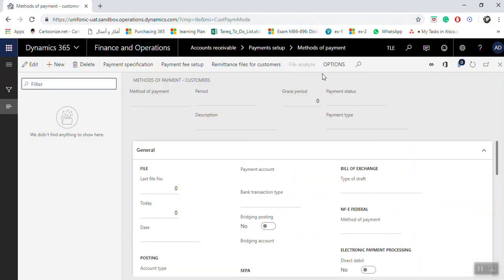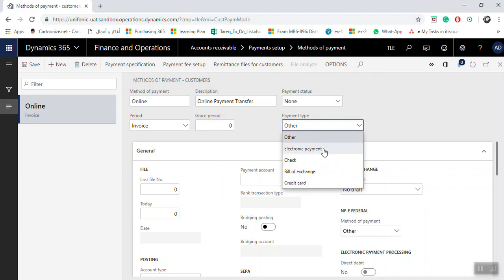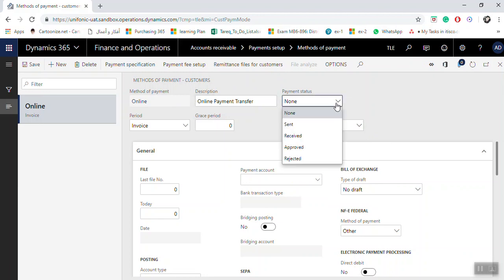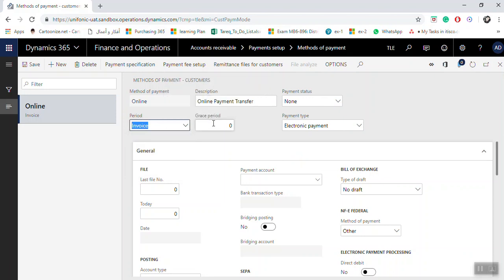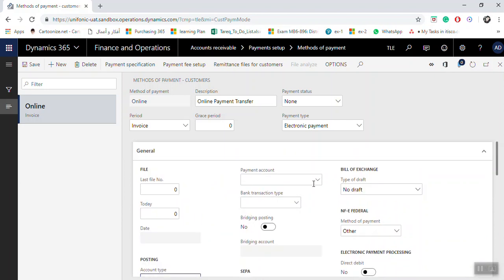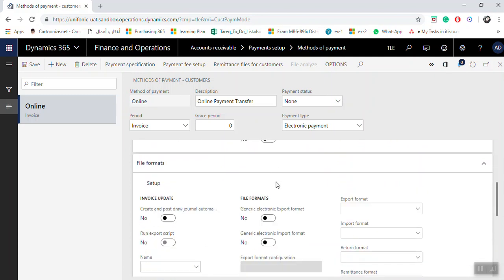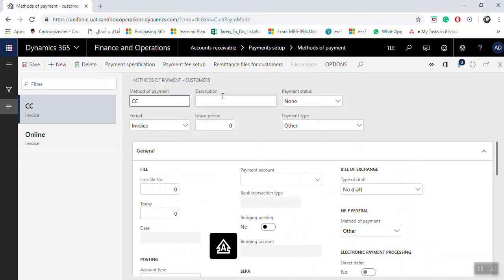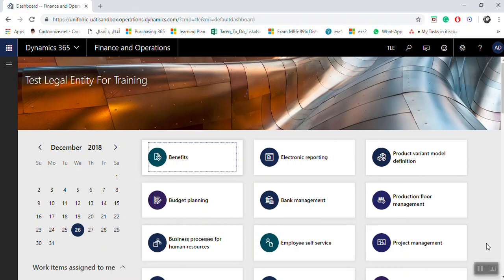Methods of Payments in D 365